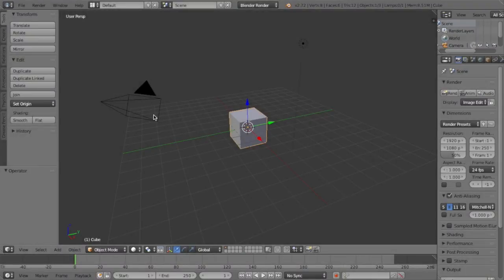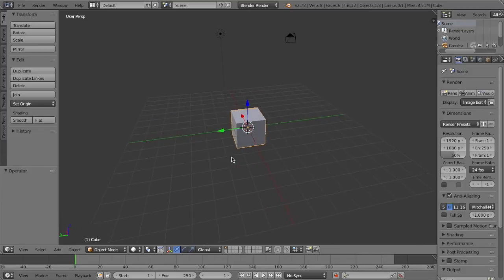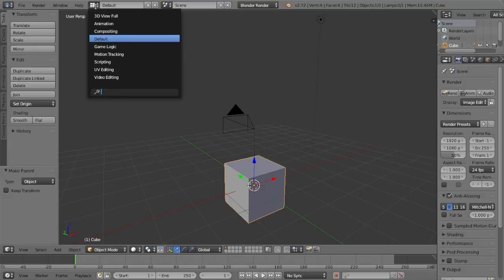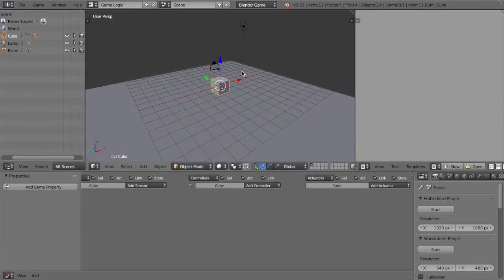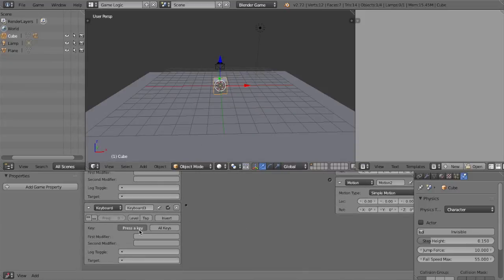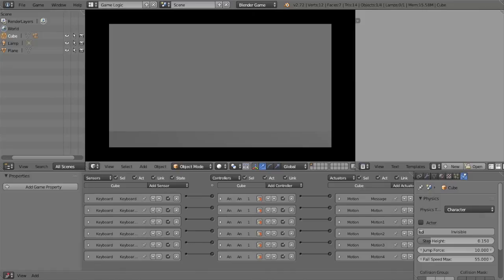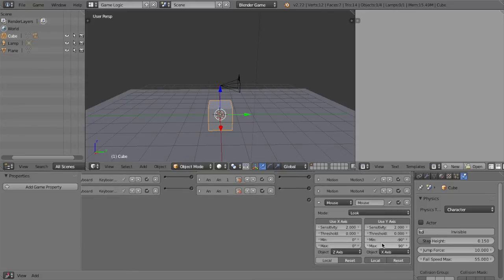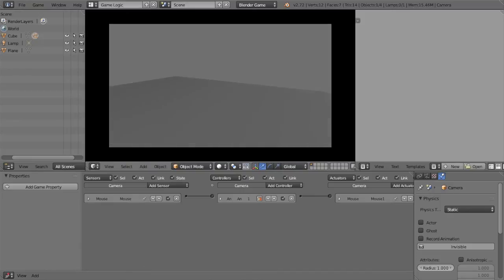Blender Game Engine #5: Making An FPS: Character Controls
=READ DESCRIPTION=

Hello everybody, and welcome to the 5th part of my tutorial series on how to make a game in the blender game engine (BGE) in this tutorial, we will be starting on our first person shooter (FPS) by making simple character controls. make sure you like, comment and subscribe!